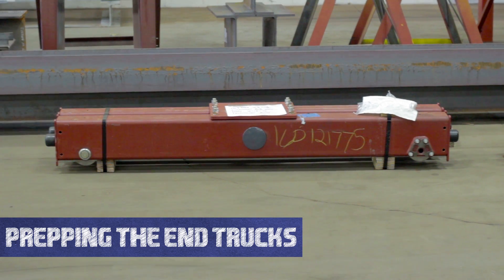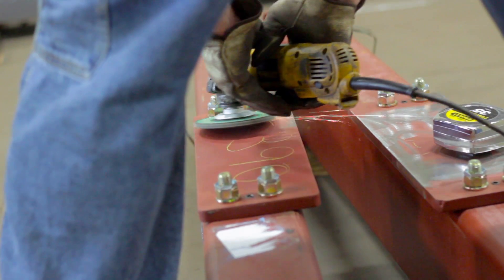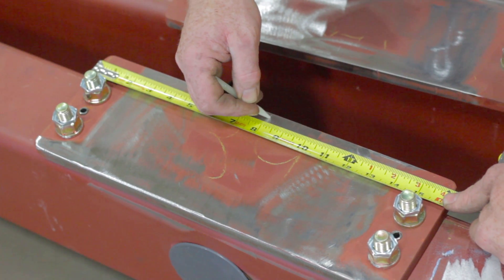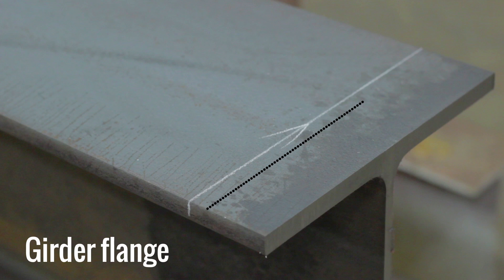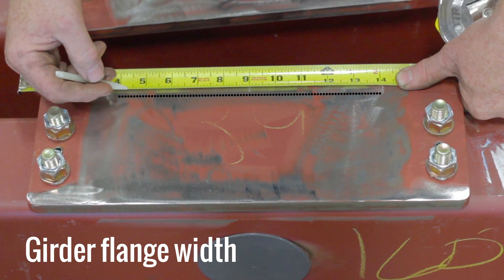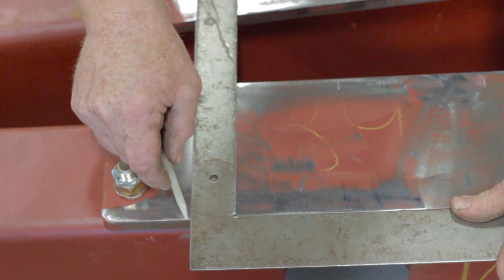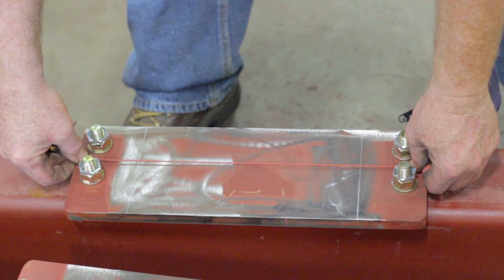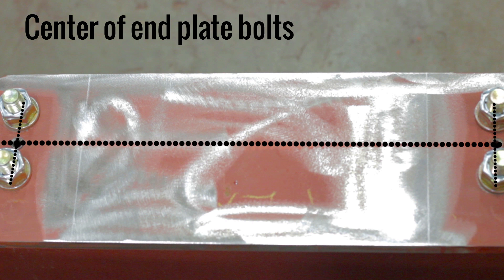Prepping the End Trucks on a Top Running Overhead Bridge Crane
How to prep your end truck for installation when assembling your top running overhead bridge crane.